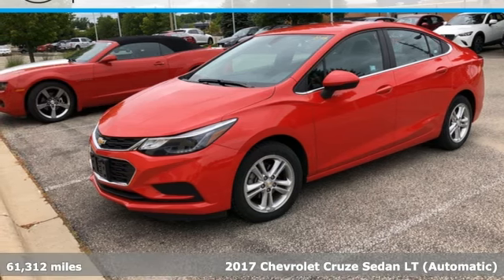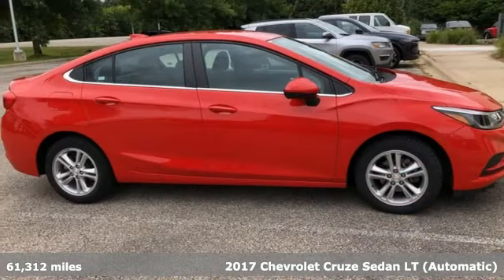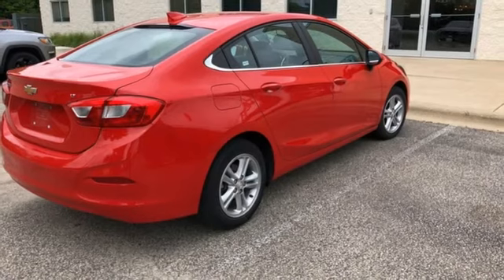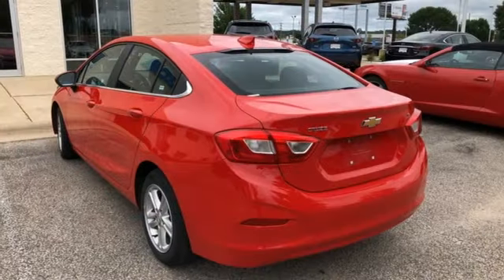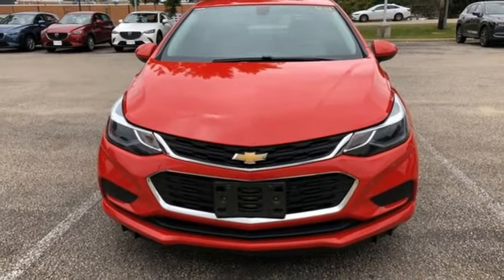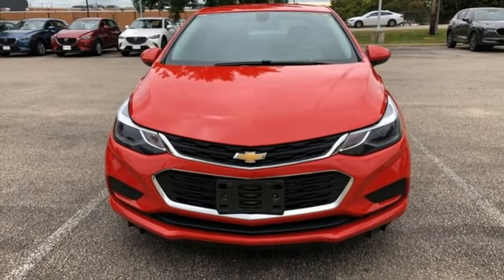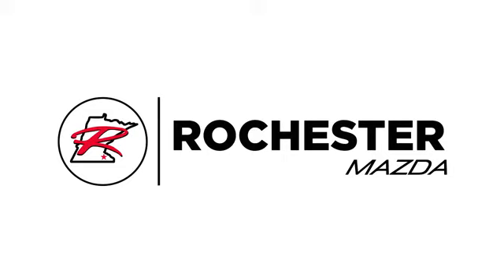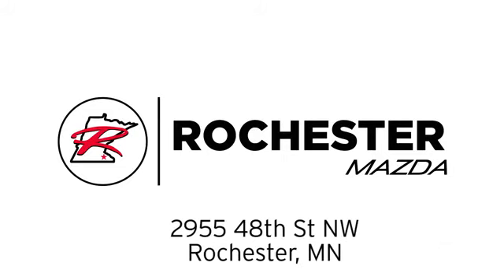Used 2017 Chevrolet Cruze Rochester MN Winona, MN Z2908 - SOLD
Year: 2017
Make: Chevrolet
Model: Cruze
Trim: LT
Engine: 1.4L 4-Cylinder Turbo DOHC CVVT
Transmission: 6-Speed Automatic
Color: Red
Interior: jet black
Mileage: 61312
Stock #: Z2908
VIN: 1G1BE5SM5H7107628
Recent Arrival! Cruze LT Red Clean CARFAX. Free CARFAX Vehicle History Report, please call and request! 40/30 Highway/City MPGbrbrbrAwards:br * 2017 KBB.com 10 Most Awarded BrandsbrbrWe look forward to earning your business. Rochester Mazda 2955 48th St NW, Rochester, MN 55901. Part of the Rochester Motor Cars Family.

-Customer Enthusiasm
-Employee Satisfaction
-Financial Performance
-Market Effectiveness-
-Ongoing Improvement

Address:
2955 48th Street Northwest Rochester